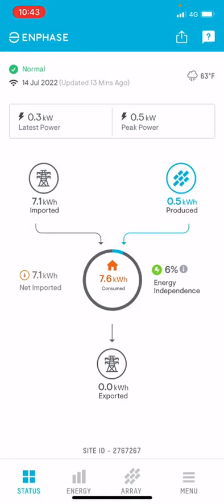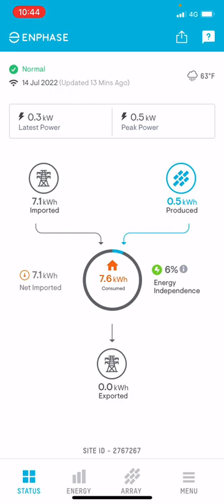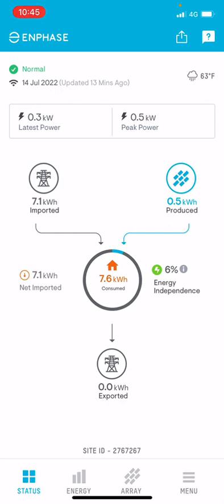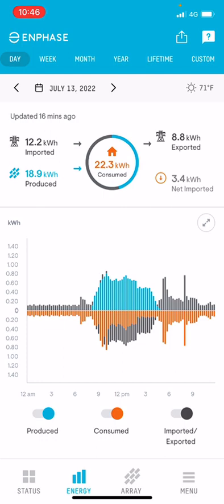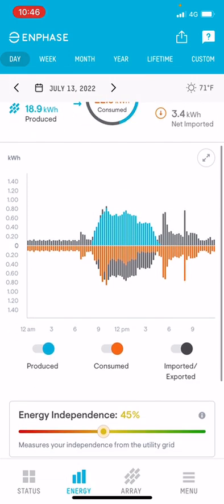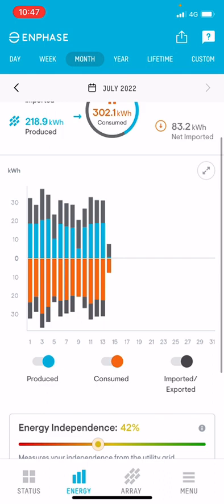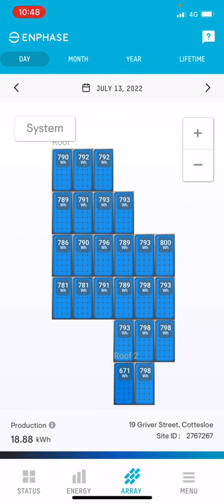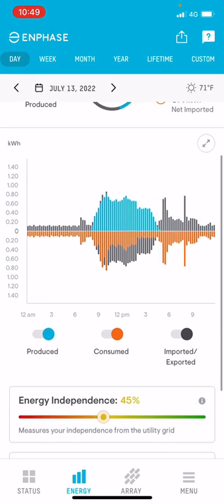Enphase Enlighten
Short video on how to read the Enphase enlighten portal.